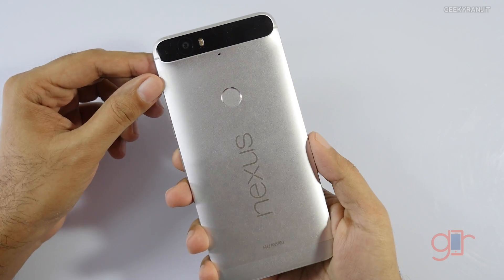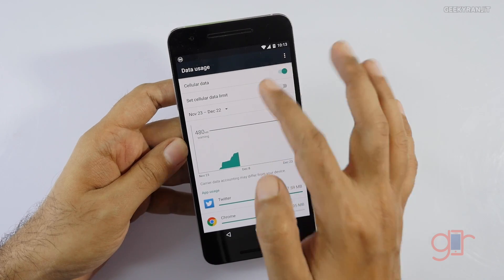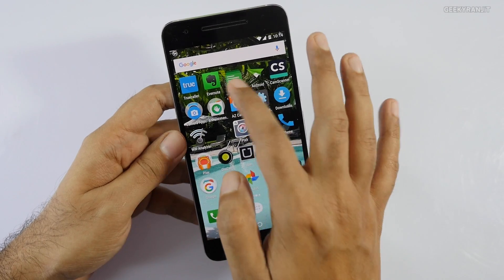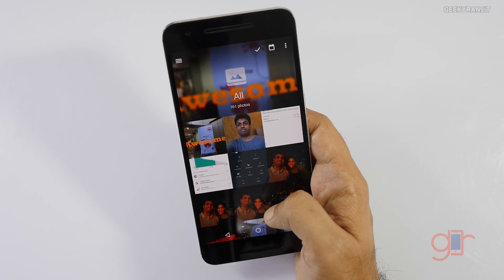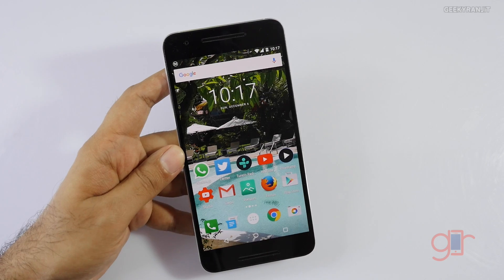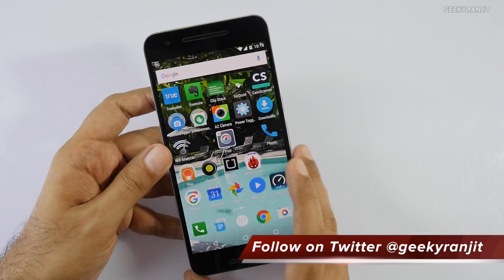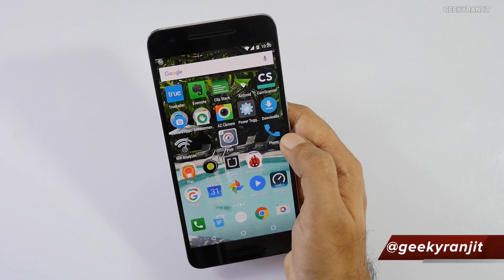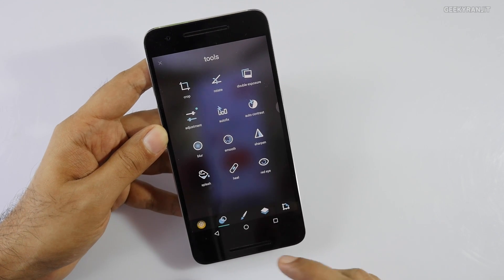Best Apps for Your Nexus / Stock Android Smartphones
Ideal and must have Apps to enhance your Nexus Smartphone experience, Nexus phone run stock android and I show you some of my favourite apps that can enhance your Nexus Smartphone experience.